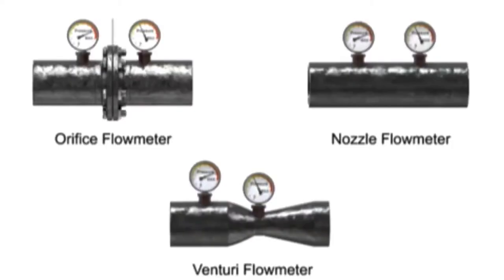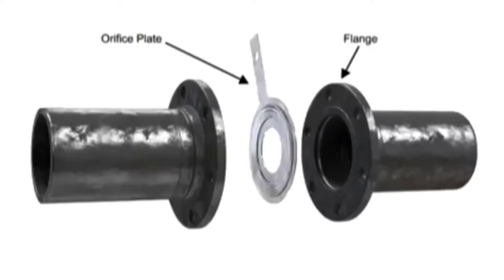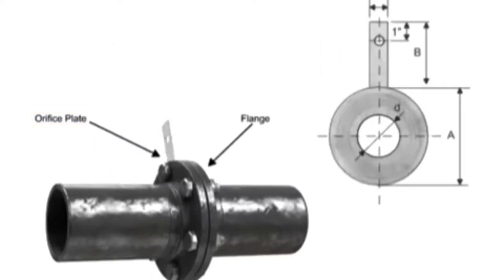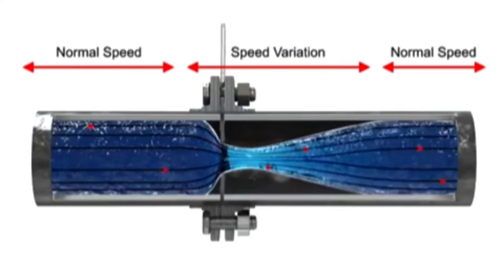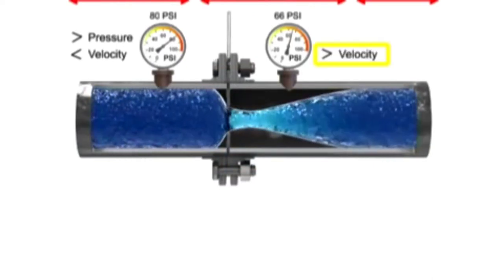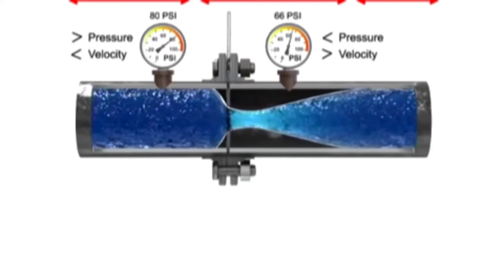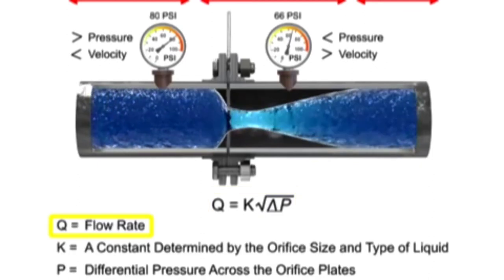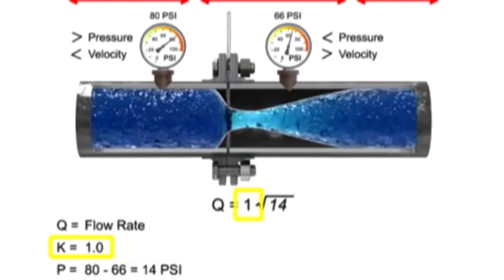how to Differential Pressure Flow meter English engineering tech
this is video Differential Pressure Flow meter English this credit engineering tech